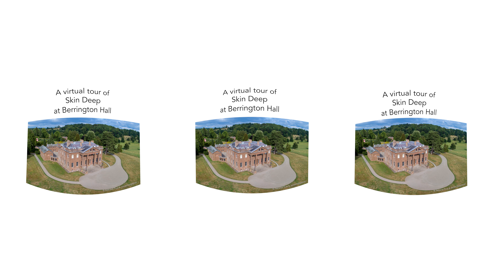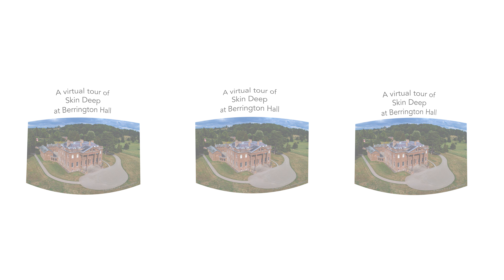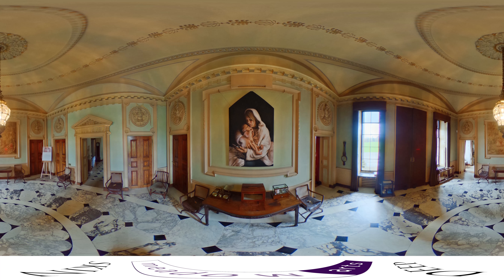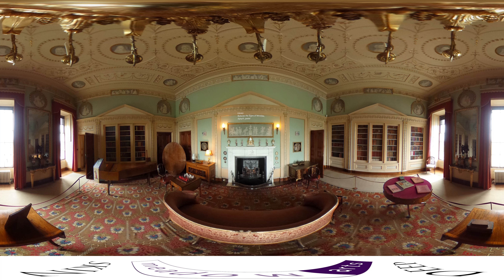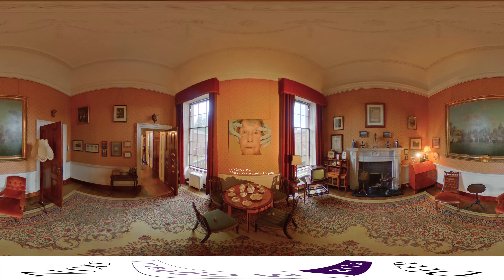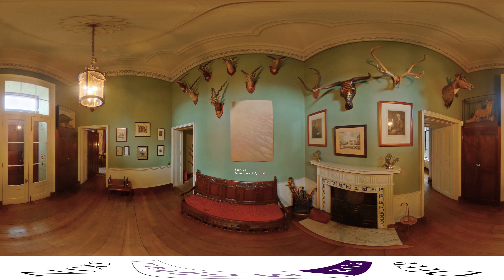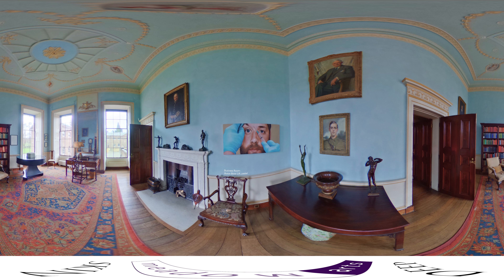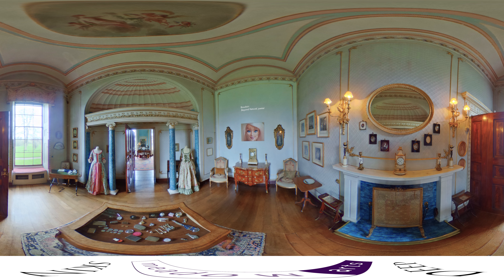Oliver Jones - Skin Deep - A Virtual Tour | Meadow Arts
Sometimes shocking, often melancholy or humorous, Oliver Jones’ detailed pastel drawings are displayed in the beautiful interior of National Trust's Berrington Hall in Herefordshire, UK. Like a sudden invasion of hyper-reality, they dramatically stand out... but they also seem strangely at home. The images are cropped and framed to fit the screens on phones or tablets and they illustrate a quest for beauty and perfection, through plastic surgery, skin treatments, tattoos or other body modifications.

The Skin Deep exhibition invites viewers to think about cultural ideas of beauty, portraiture and to discuss issues like body consciousness, self-image, self-obsession, or societal ideas of self-hatred. The live exhibition is open at Berrington Hall from 14 September 2020 to 18 April 2021.

Meadow Arts - exploring places and ideas with contemporary art

Meadow Arts is an inspirational contemporary art charity delivering ambitious and accessible projects in unexpected rural places. We believe that excellent contemporary art has the power to encourage new ideas and expand horizons, by making projects that are creative, inspirational, collaborative, responsive and curious.

Working in partnership with a variety of host locations, usually highly regarded heritage buildings, historic landscapes or public spaces, Meadow Arts supports artists by commissioning new work and creating inspiring events and exhibitions.

Twitter, Facebook & Instagram: @meadowarts